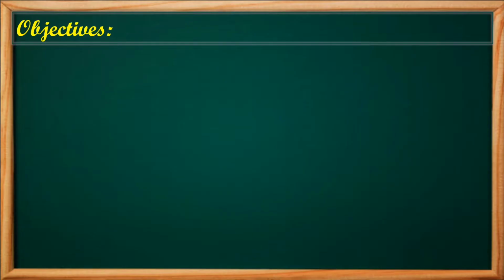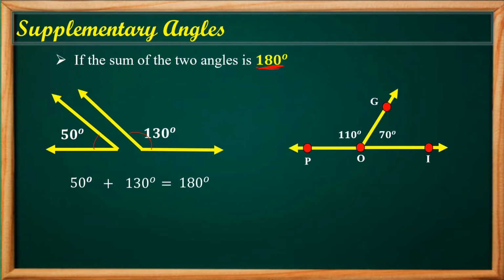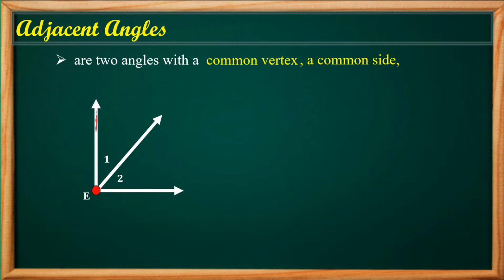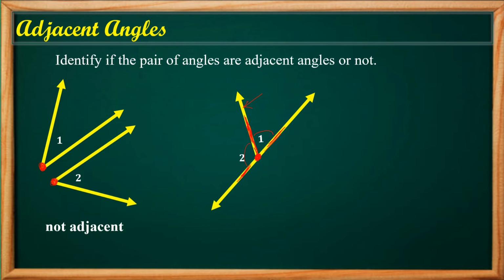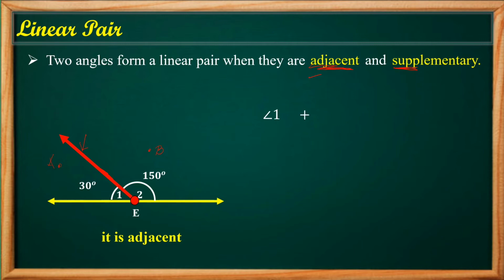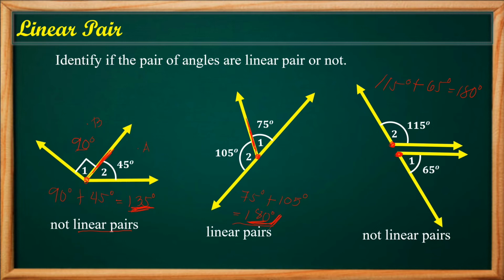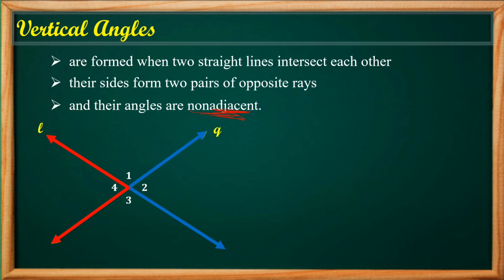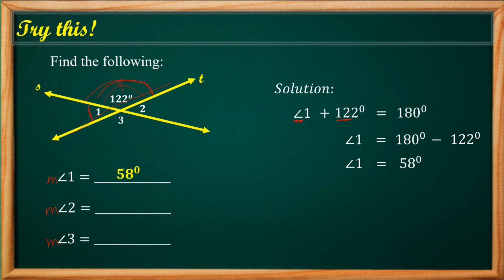(tagalog) Angle Pairs |Complementary, Supplementary, Adjacent, Linear, Vertical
All Basic Mathematics Tutorial.
In this video you will look at angle pairs. for some angle pairs, you will need to add the measures of the angles.